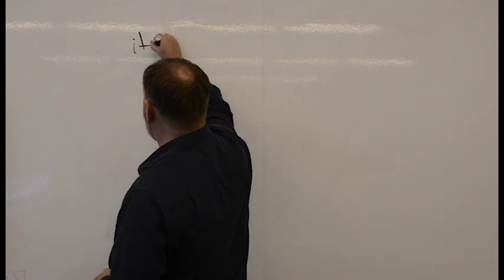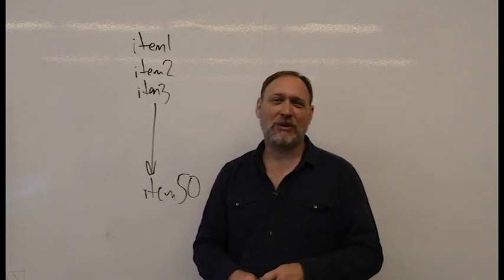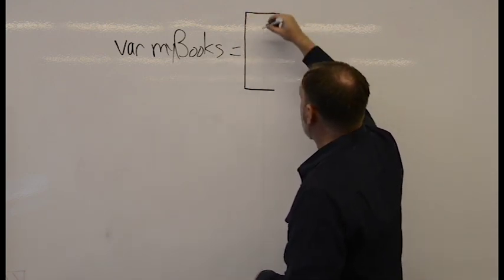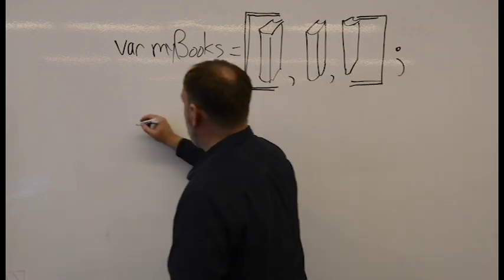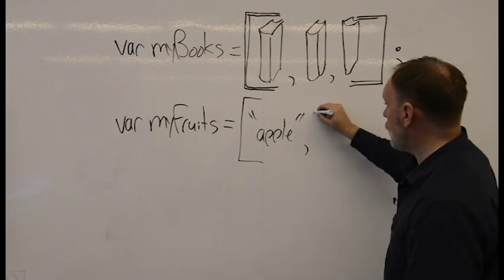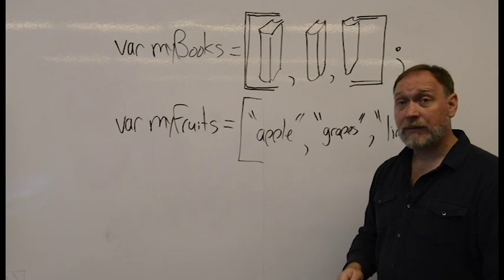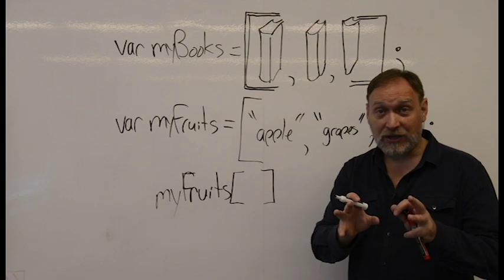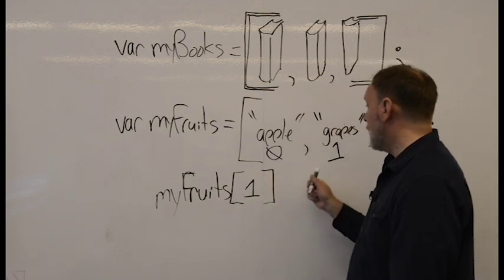http mooc arrays